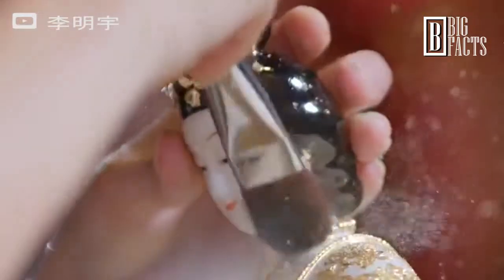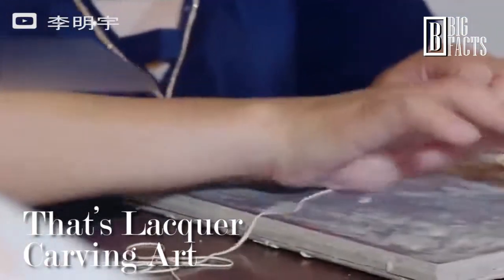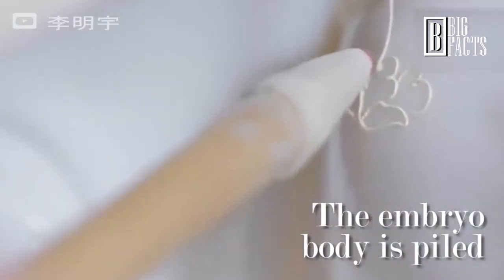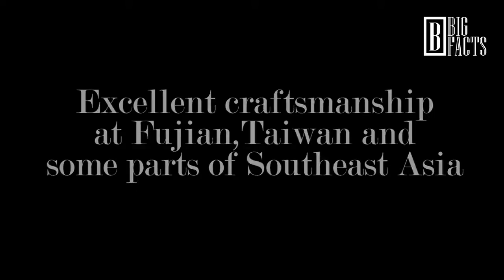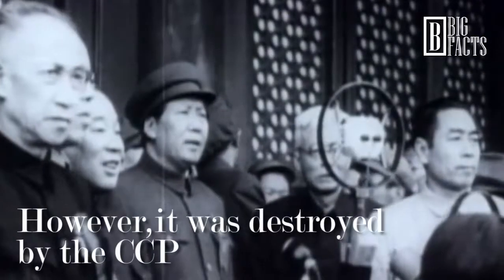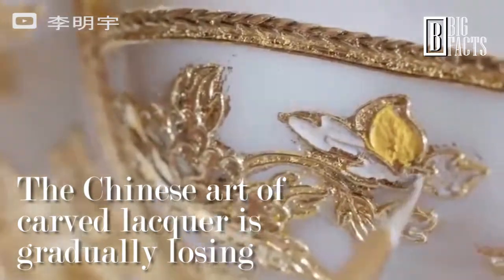DIS_ The traditional Taiwanese handicrafts "lacquer line"__Big Fact_ KG